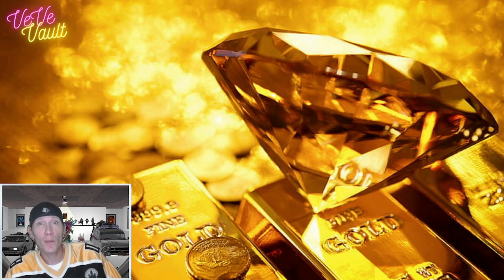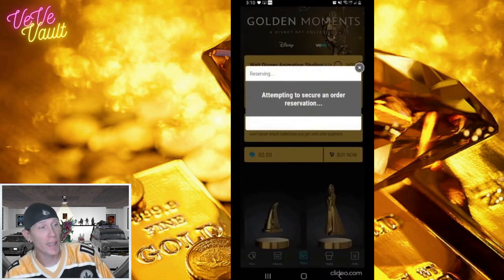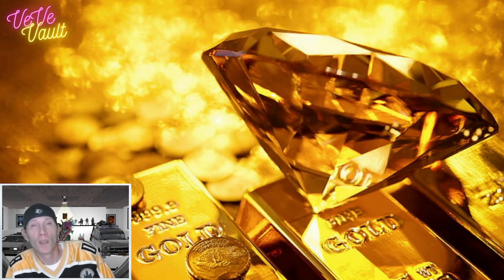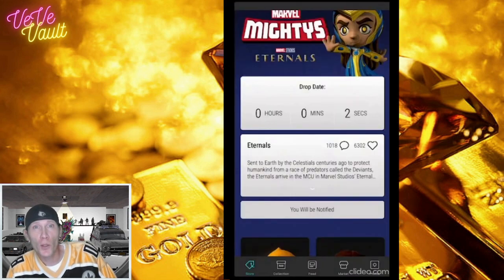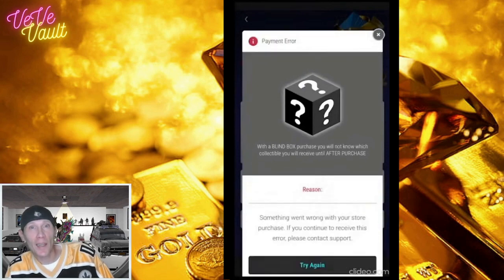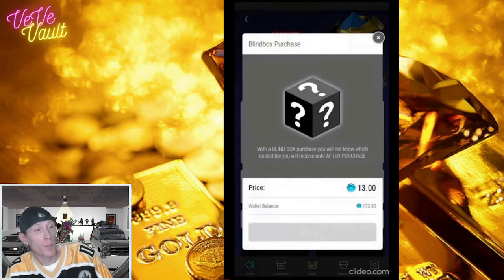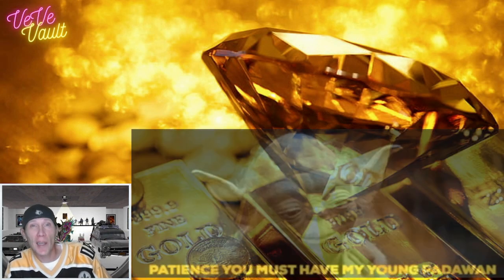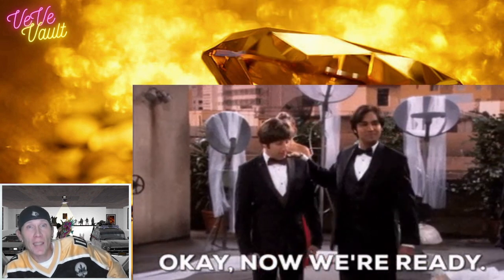How To Score Disney Golden Moments NFTs on VeVe Drop Day! Disney Drop Tips, Tricks & Techniques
Today's VeVe Vault Video is focused on this week's Disney Golden Moments NFT Drops and how to better our chances to secure a blind box on drop day.

INTRO
Video by:
True Tech Junkie